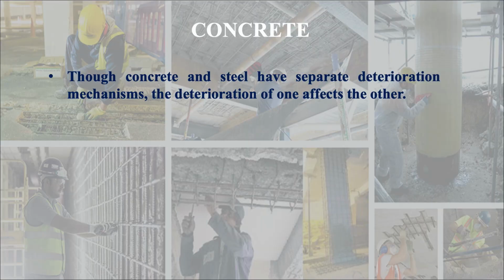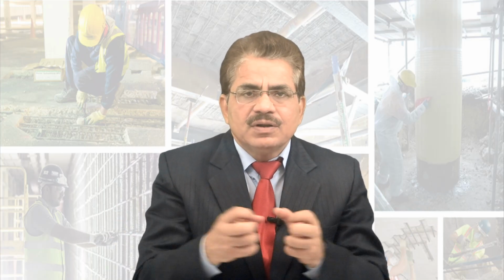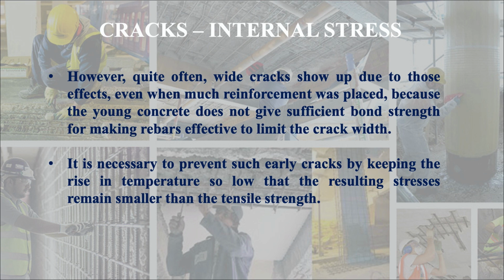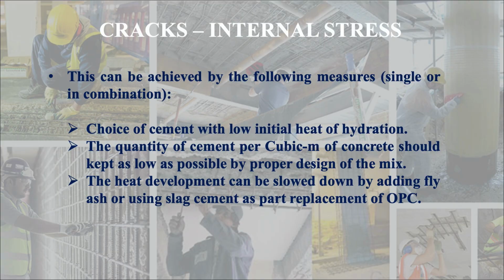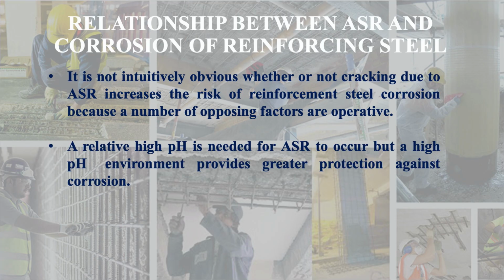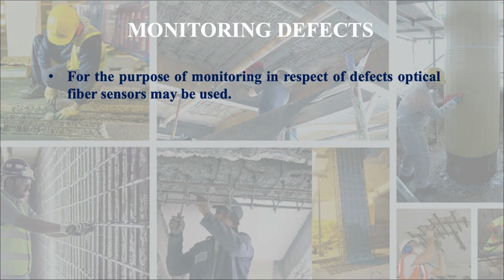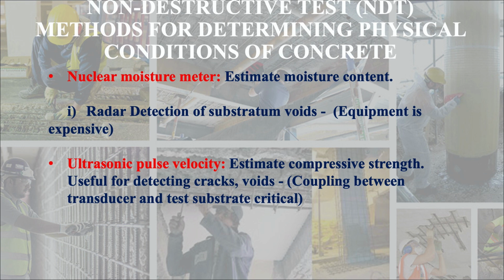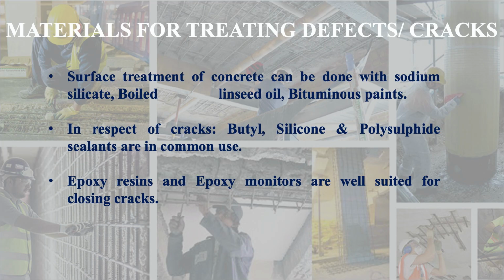Introduction to defects part 2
Course Name: ET-523 C: Repair and Maintenance of Buildings
Name of Presenter: Dr Munish Bharadwaj